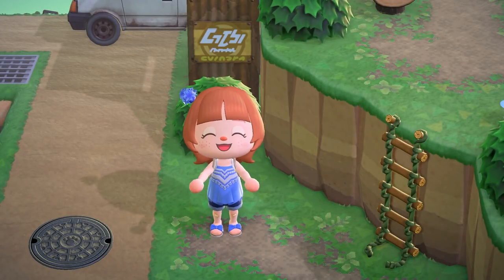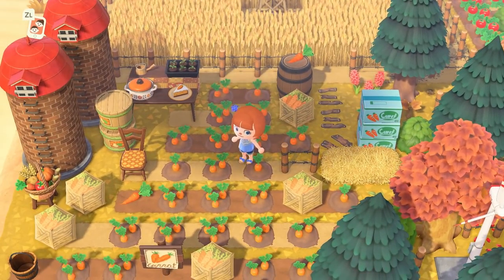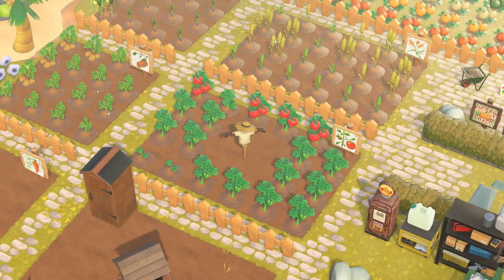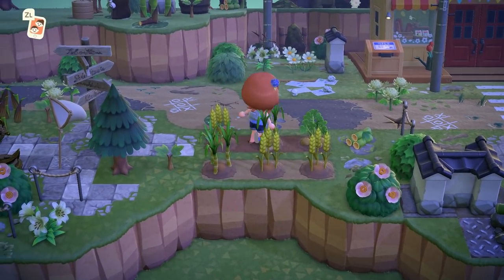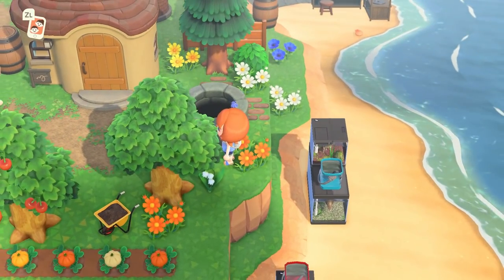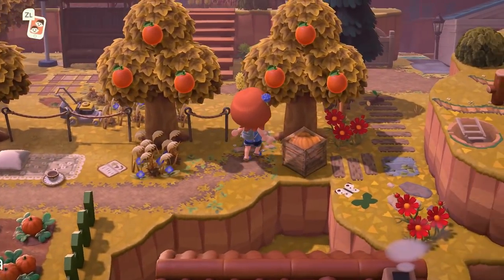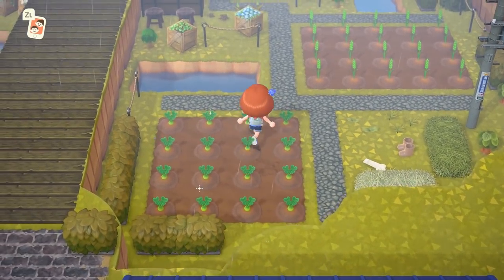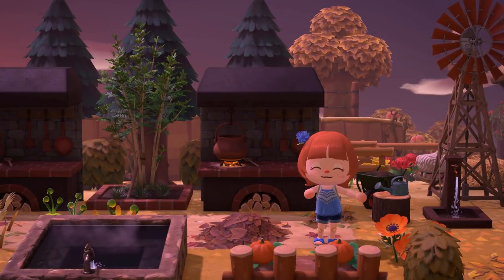15 Ideas For Farms Using The NEW Crops!! // animal crossing new horizons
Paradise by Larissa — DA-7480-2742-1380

Moonvale by ems# 5087

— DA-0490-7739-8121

Forktown by Axnra# 4165 — DA-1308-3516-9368

Music from @LofiLiaMusic

Edited with Lumafusion